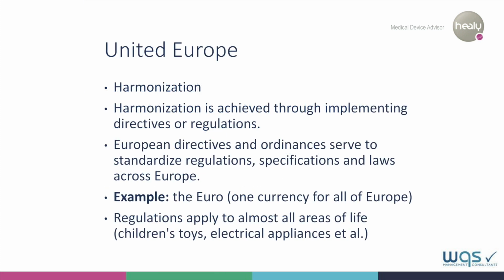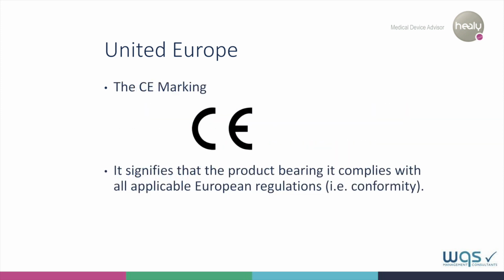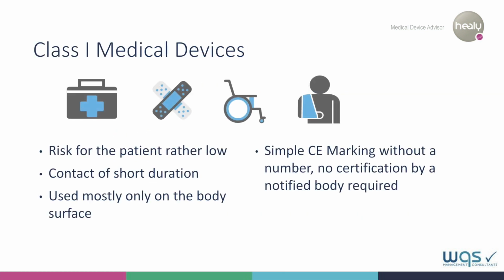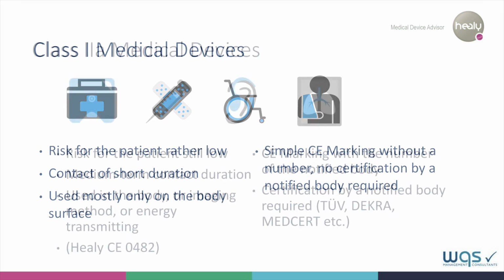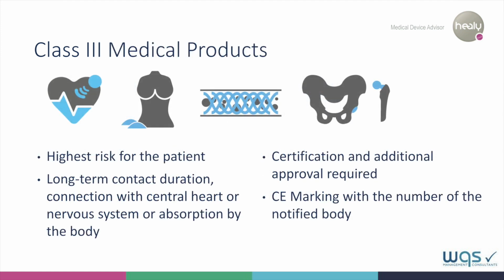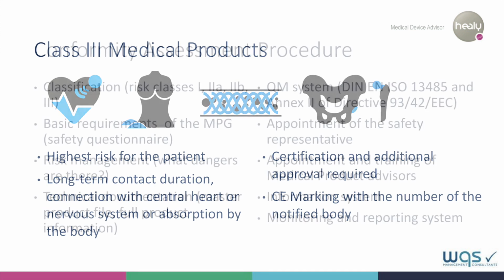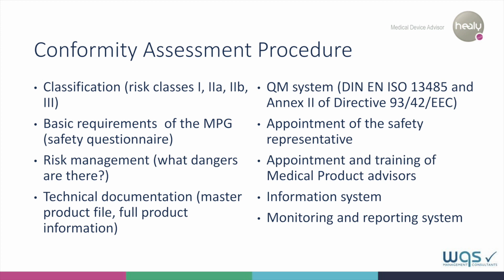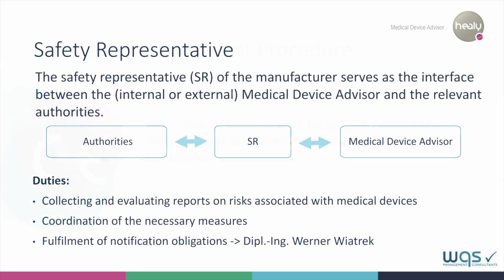Training Video Medical Device Advisor MDA EN